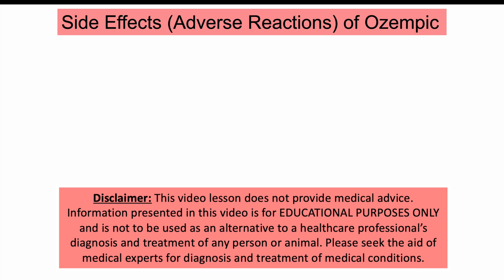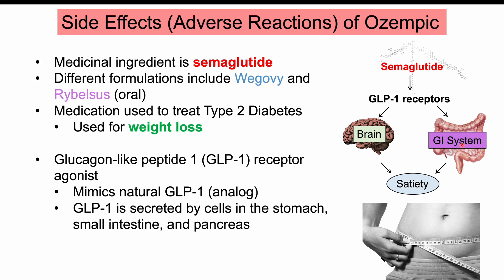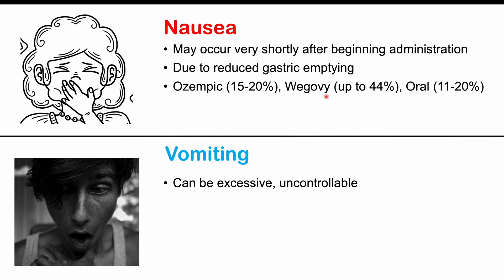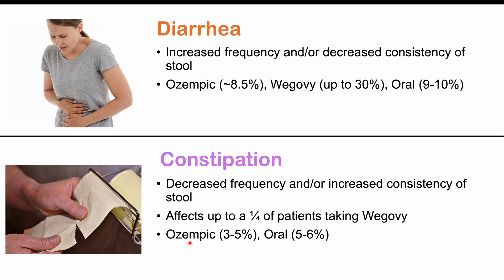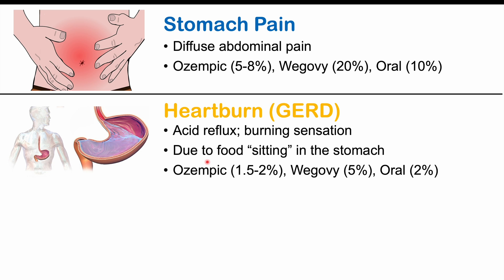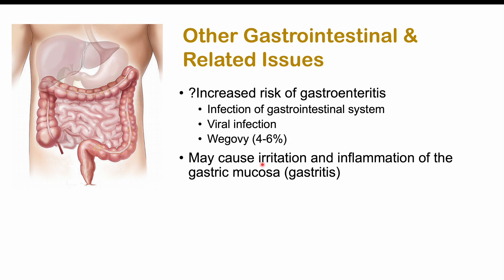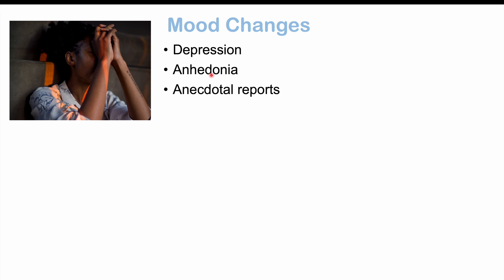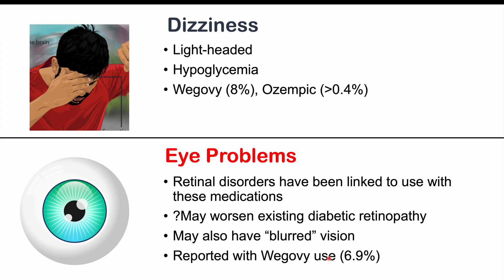Ozempic (& Wegovy) Side Effects | How They Work, What They Do, And Why They Cause Issues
Ozempic (which is the medication Semaglutide; and has different formulations known as Wegovy and Rybelsus) is a medication used to treat Type 2 Diabetes and has been used more recently for weight loss purposes. These medications are glucagon-like peptide 1 (GLP-1) receptor agonists, meaning that they “mimic” natural GLP-1 to activate these GLP-1 receptors in the brain and the gastrointestinal system to promote satiety and reduced gastric emptying. However, these affects can also cause issues, including side effects (adverse effects or adverse reactions), which we discuss in this lesson.

JJ

For books and more information on these topics